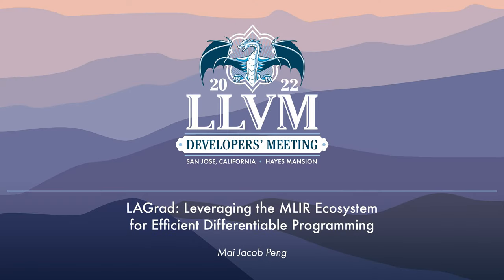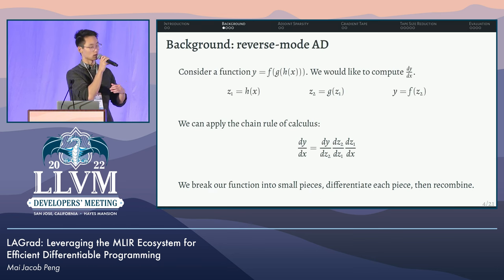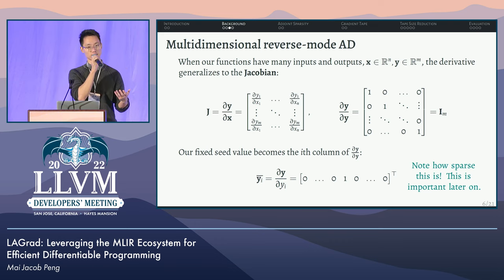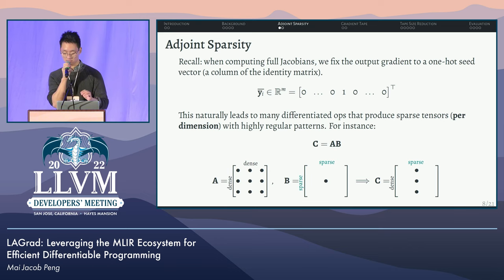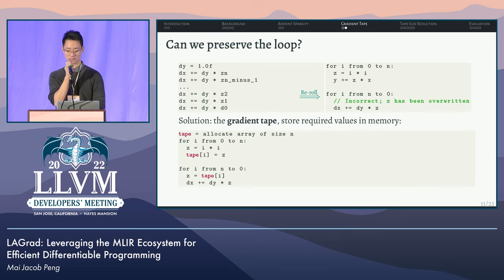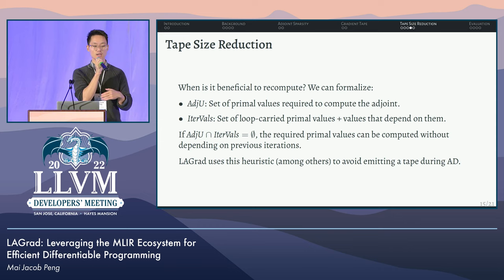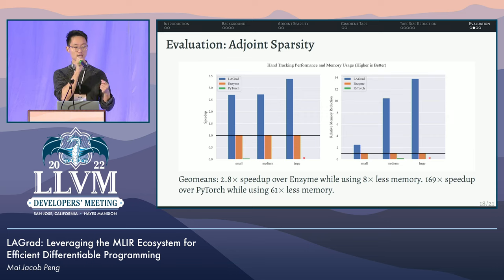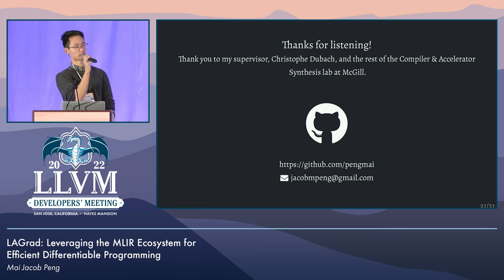2022 LLVM Dev Mtg: LAGrad: Leveraging the MLIR Ecosystem for Efficient Differentiable Programming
2022 LLVM Developers' Meeting
LAGrad: Leveraging the MLIR Ecosystem for Efficient Differentiable Programming
Speaker: Mai Jacob Peng
Automatic differentiation (AD) is a central algorithm in machine learning and optimization. This talk introduces LAGrad, a reverse-mode source-to-source AD system that differentiates tensor operations in the linalg, scf, and tensor dialects of MLIR. LAGrad leverages the value semantics of linalg-on-tensors in MLIR to simplify the analyses required to generate adjoint code that is efficient in terms of both run time and memory consumption. LAGrad also combines AD with MLIR’s type system to exploit structured sparsity patterns such as lower triangular tensors. We compare performance results to Enzyme, a state of the art AD system, on Microsoft’s ADBench suite. Our results show speedups of up to 2x relative to Enzyme and in some cases use 30x less memory.